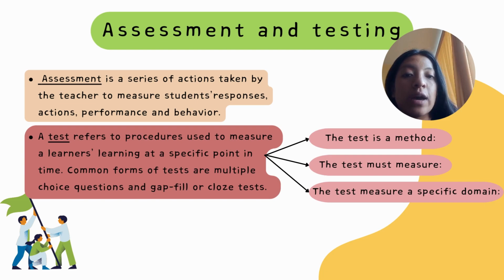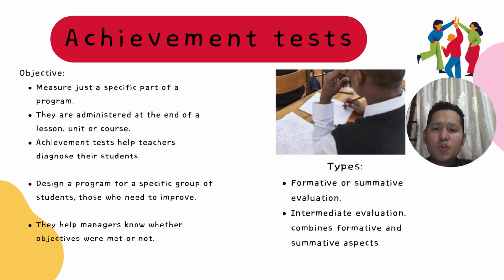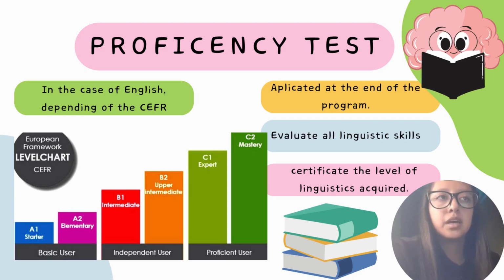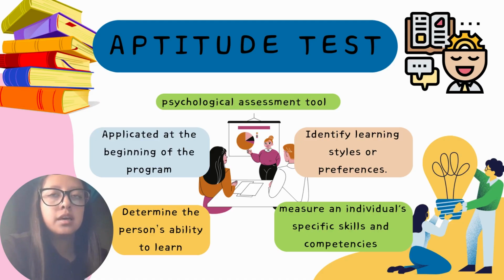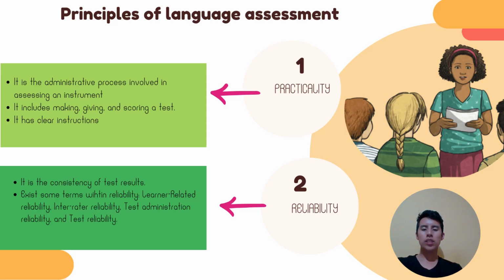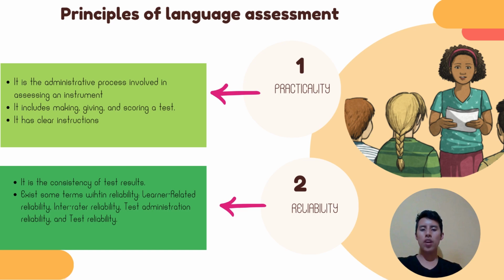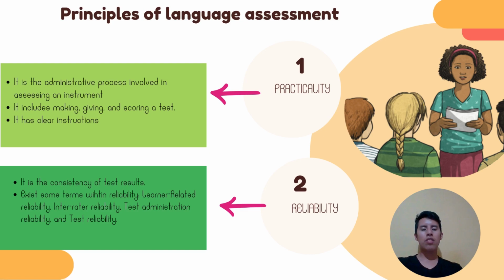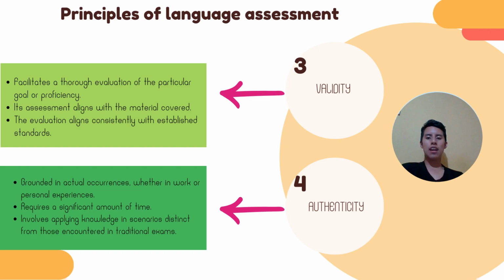Principles of language assessment